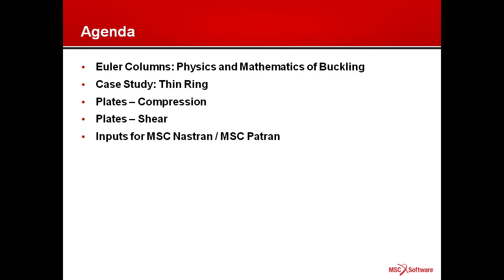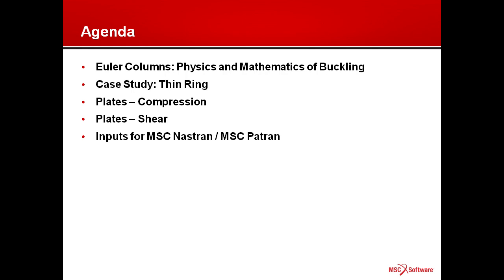SimAcademy - MSC Nastran Linear Buckling - [Preview]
In addition to being a general purpose FEA code, MSC Nastran has been used extensively for performing dynamic analysis and buckling analysis since its inception in 1963. Buckling is an instability that causes failure before the material yields.

The following presentation covers:

The Physics and Mathematics of Linear Buckling

Case Study about Element Choices and Follower Force Effect on Thin Ring Buckling

Buckling of Plates under Compression

Buckling of Plates under Shear Force

Inputs of Buckling Analysis for MSC Nastran/Patran

WE_SA_MSCN_20120315